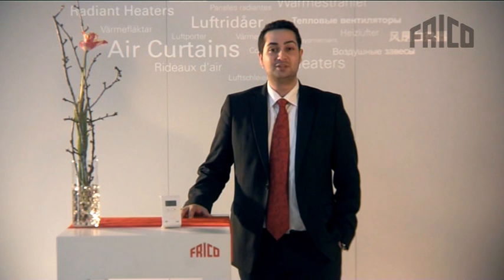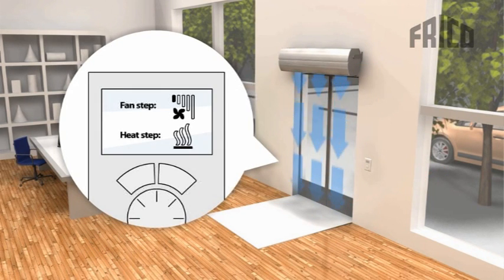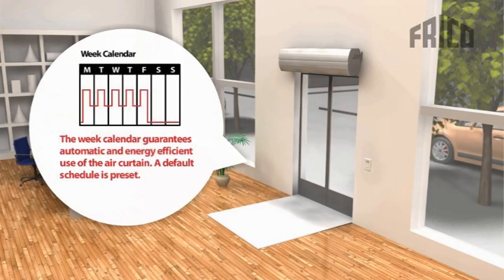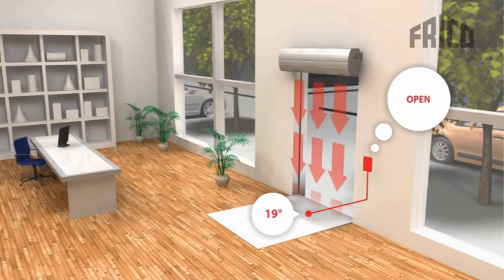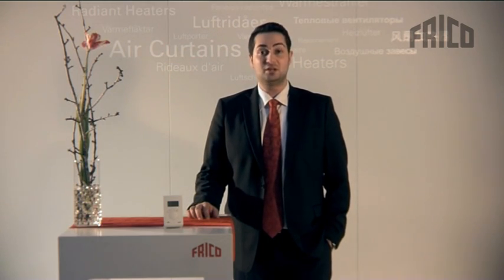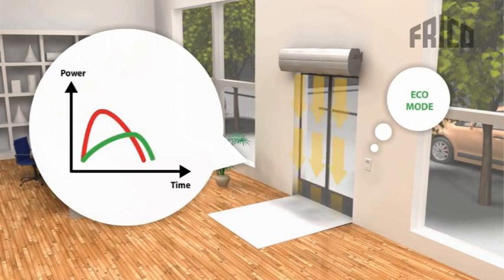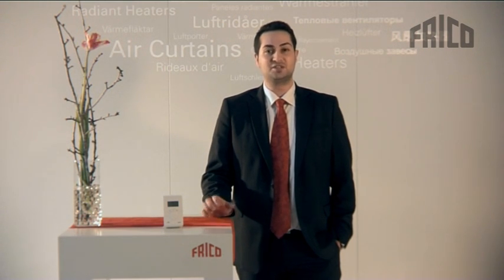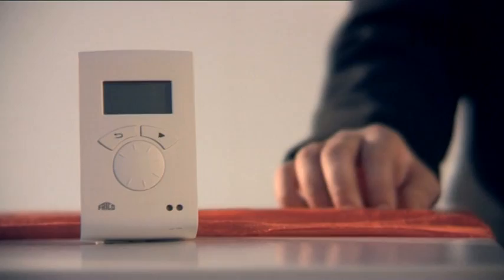SIRe - the intelligent control system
We live in an ever changing world where circumstances and conditions are always changing. Just like the big wide world, the conditions at your entrance are also continuously changing. Wind and weather, ventilation imbalance and how often the entrance is opened and closed are just a few factors that affect how well an air curtain manages to separate indoor air from outdoor air.
We do not want you to have to think about all of this. The fact is that we would rather that you forget that we are there, taking care of everything for you.
With SIRe you get an air curtain that adapts itself and learns the conditions at your entrance and ensures that high comfort and low energy consumption is maintained.